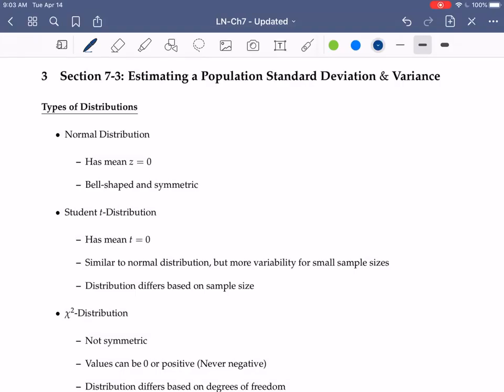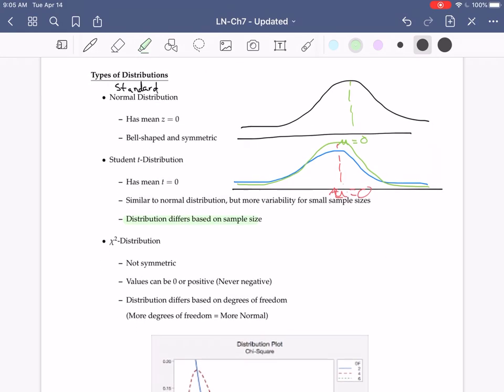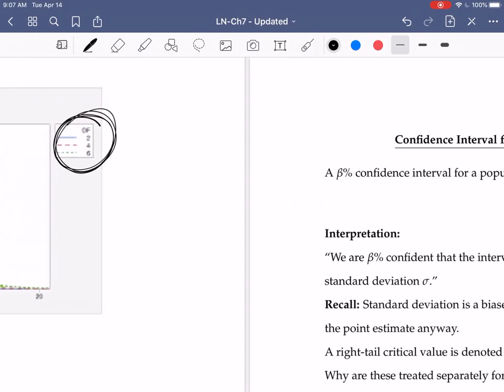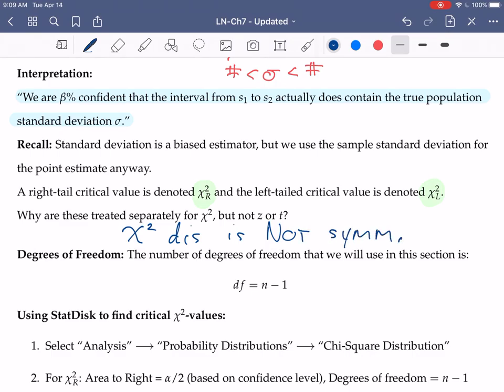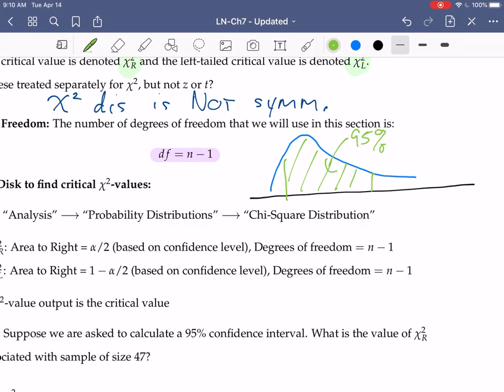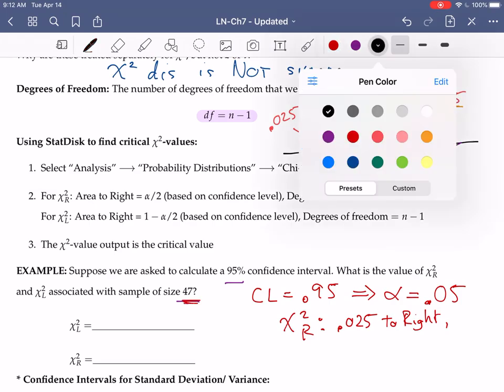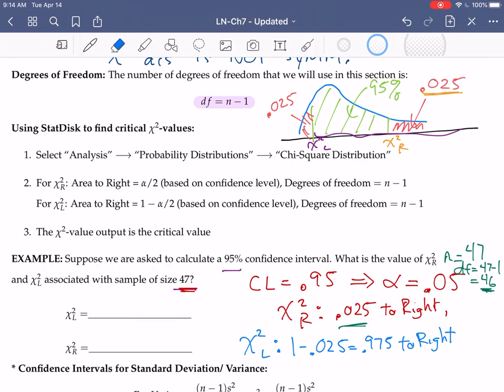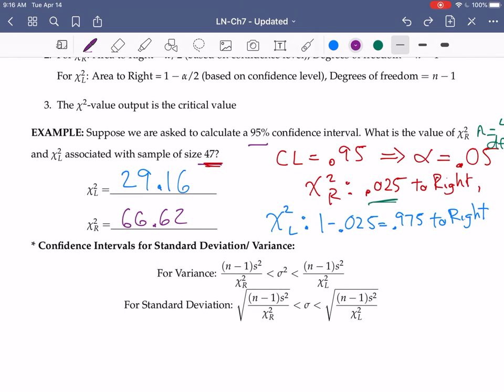Basic Stats - Sec 7.3: Part 1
Confidence interval for standard deviation/variance overview and determining critical values for chi-squared distribution using StatDisk